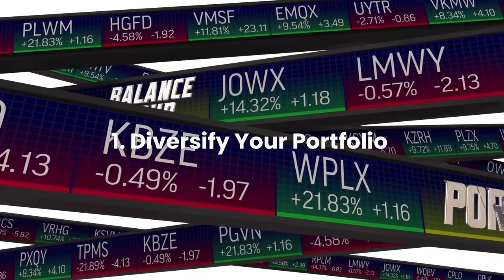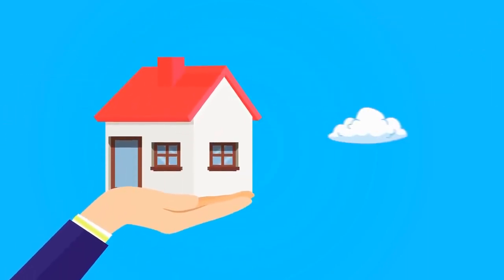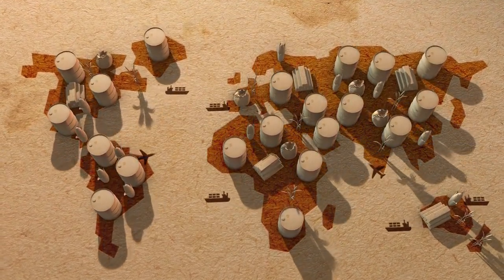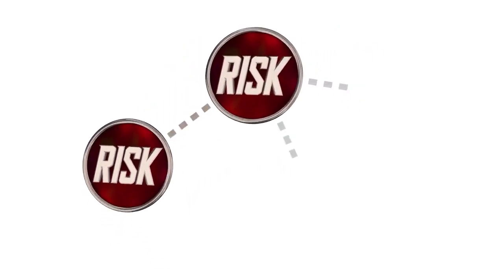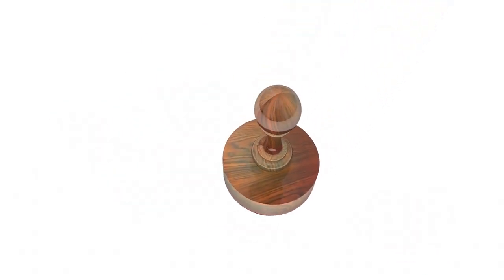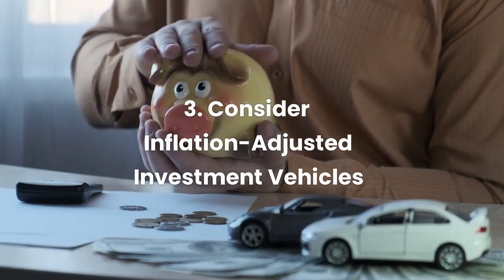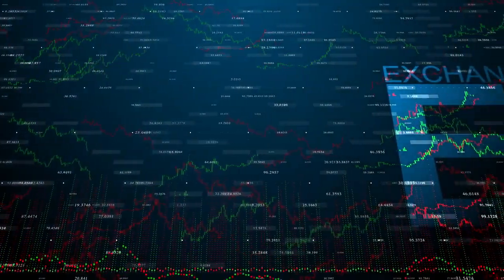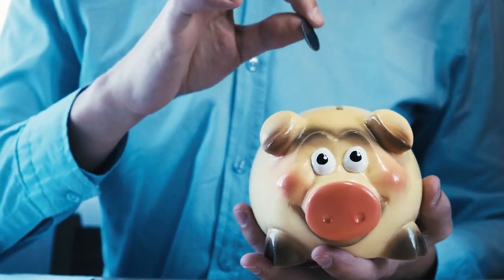Smart Strategies To Make a Lot Of Money During High Inflation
Learn essential strategies for investing during high inflation in this informative video. Discover the power of diversifying your portfolio across various asset classes to mitigate risks and seize potential opportunities. Explore the benefits of investing in hard assets like real estate, precious metals, and infrastructure to protect your purchasing power. Additionally, we introduce inflation-adjusted investment options and highlight the advantages of high-quality dividend-paying stocks. Don't miss out on these valuable insights to make informed investment decisions. Happy investing!